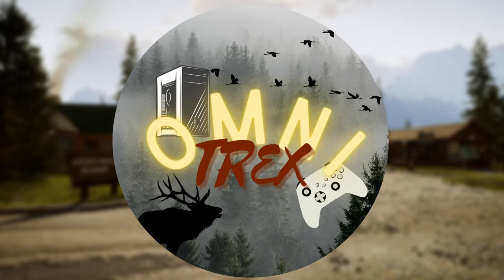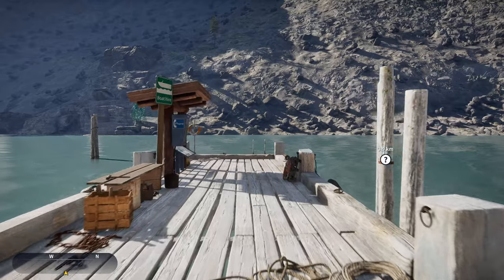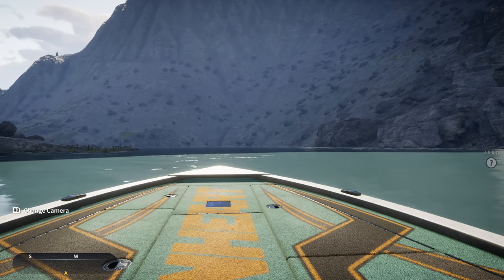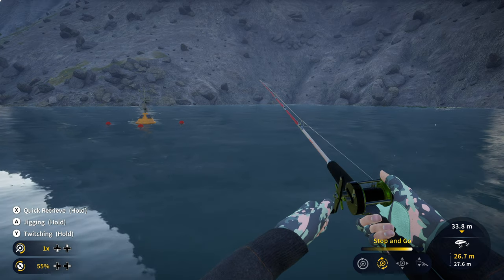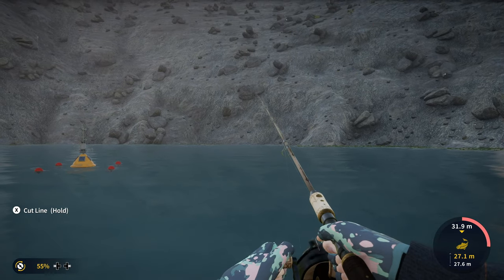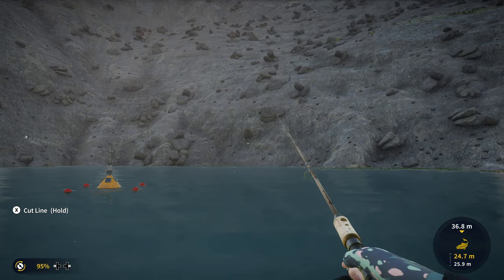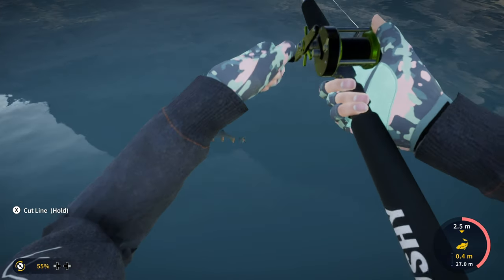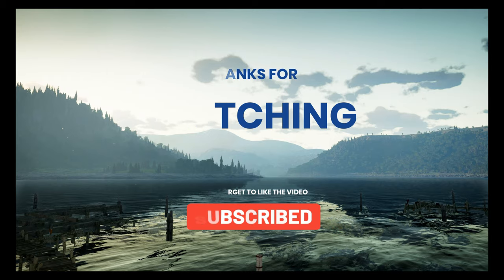Lake Trout Hot Spot!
Come with me as I take y'all to the best lake Trout spot on Golden Ridge Reserve.